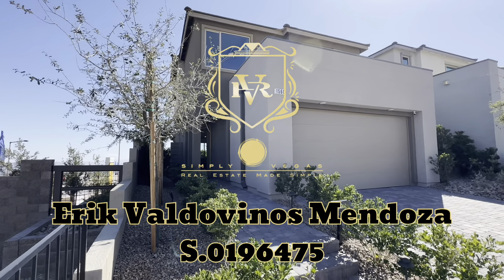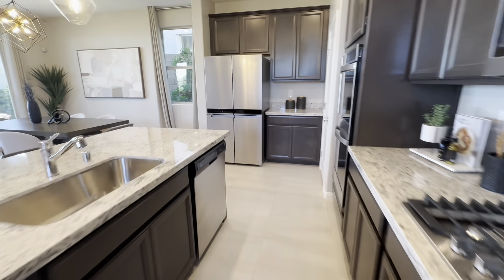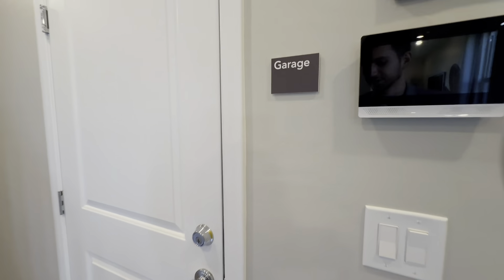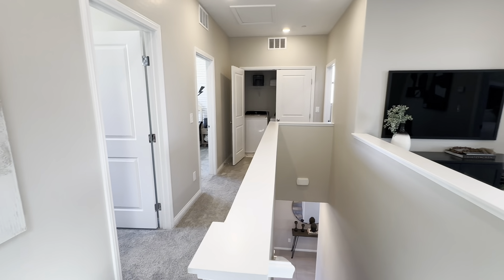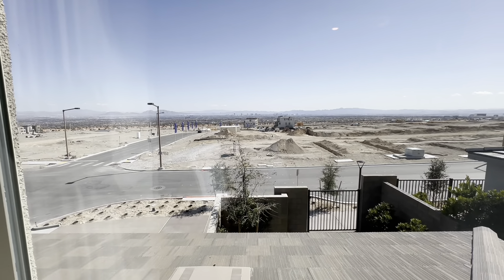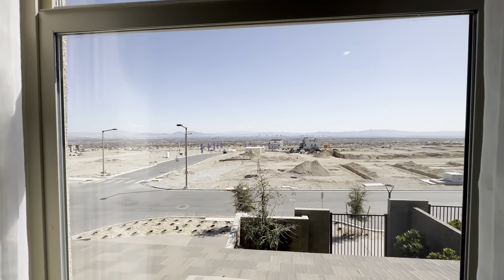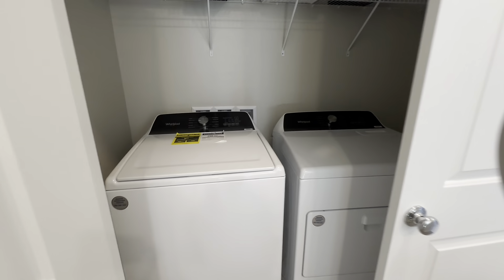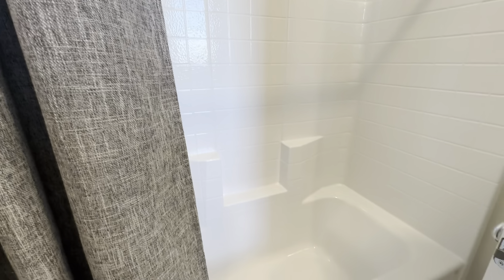KB Home New Build Home Tour | Nighthawk at Summerlin | With Loft | 3 Beds | 2.5 Baths | Las Vegas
Offered from $544,990 | 3 Beds | 2.5 Baths | 2 Story | 2 Car Garage | 1,720 Sq. Ft.

- Loft
- Walk-in kitchen pantry
- Walk-in shower with quartz surround at primary bath
- Maple kitchen cabinets
- WaterSense® labeled home
- 9-ft. ceilings
- Kitchen island
- Smart thermostat
- Tankless water heater
- ENERGY STAR® certified home

🏡How much is my Home Worth ?

Follow Erik on Social Media 📲

All INFORMATION IS RELIABLE BUT NOT GUARANTEED. ALL PRICING SUBJECT TO CHANGE ❎ Erik Valdovinos Mendoza with Simply Vegas Lic# S.0196475 is not a CPA, attorney, insurance, or financial advisor and the information in these videos shall not be construed as tax, legal, insurance, construction, engineering, health and safety, electrical or financial advice.

housingmarket homesforsale realestate realestateinvesting realestateagent firsttimehomebuyer homesforsalelasvegas homesforsalehenderson homesforsalesummerlin realestate lasvegasrealestate housetour hometour newconstructionhomesforsale homes for sale Las Vegas. houses for sale Las Vegas. homes for sale henderson. houses for sale henderson. homes for sale summerlin. houses for sale summerlin. relocating. relocation. moving to Las Vegas. new homes for sale. real estate. real estate agent. las Vegas real estate agent. home for sale Las Vegas. home for sale summerlin. Las Vegas real estate. new homes for sale. real estate investing. realtor. investing. new houses for sale.